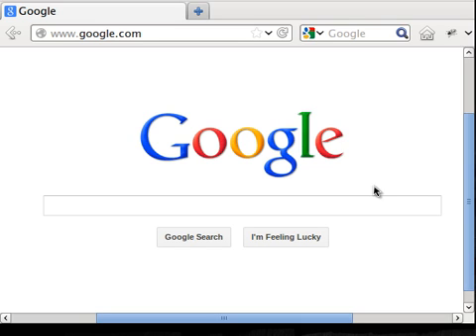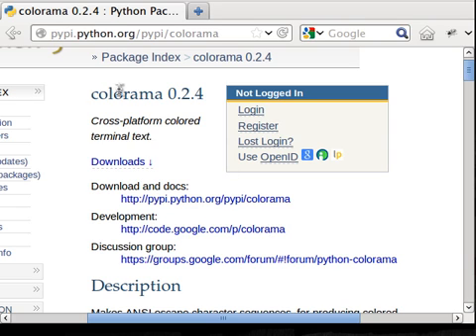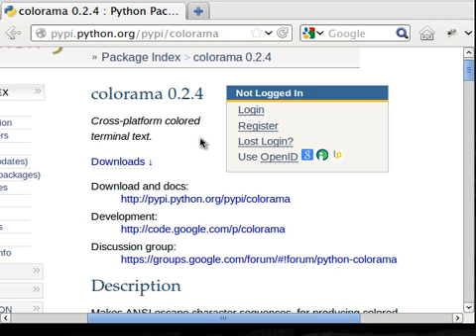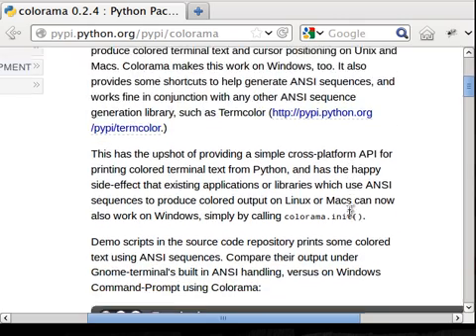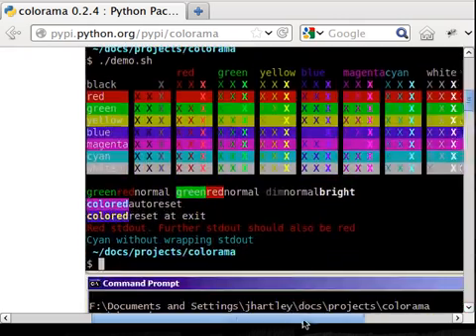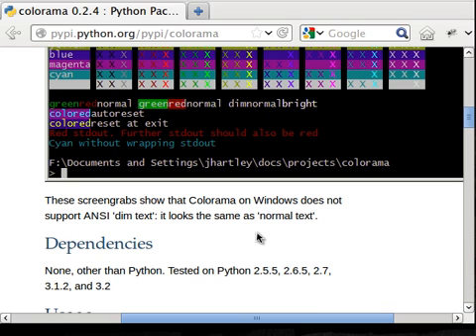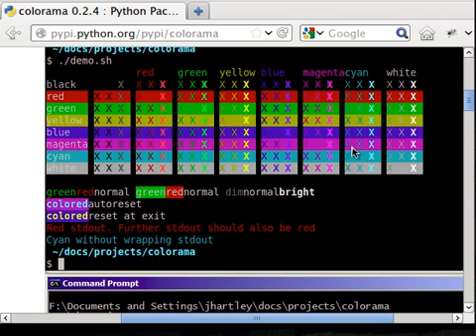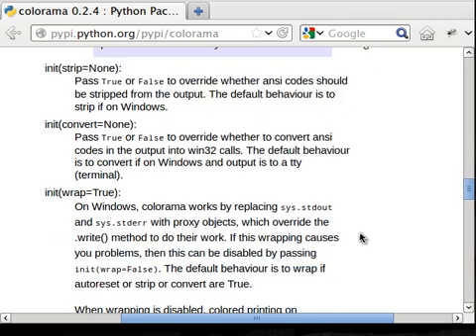Python [colorama] Introduction